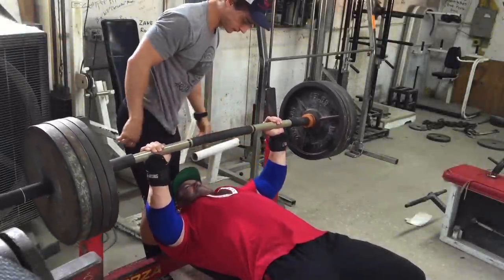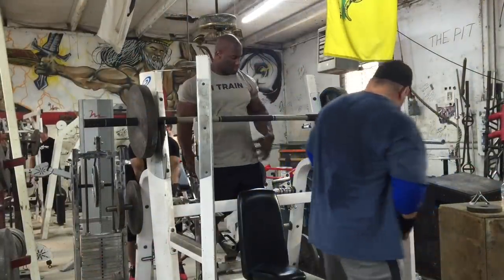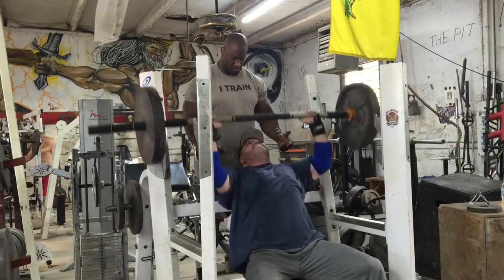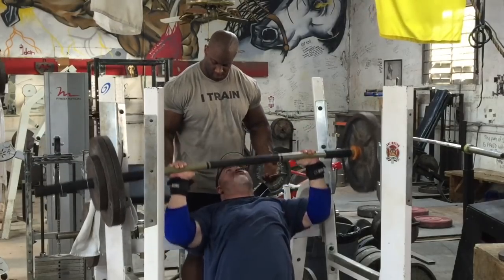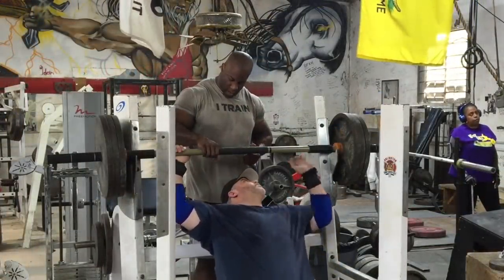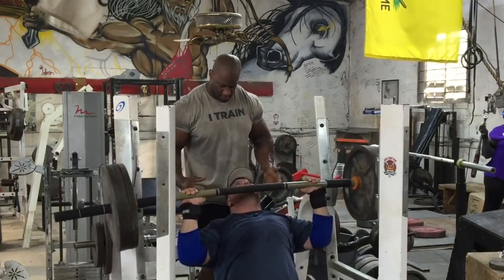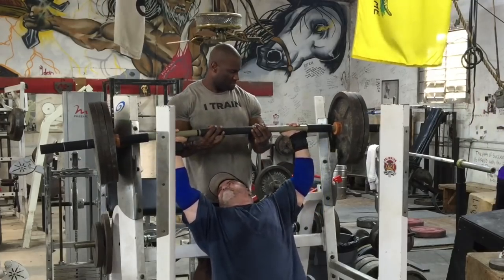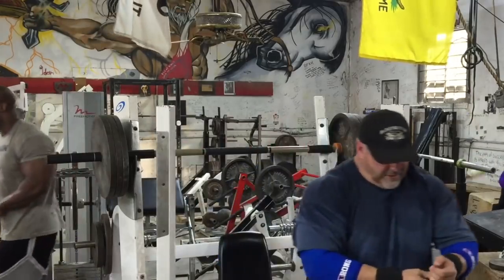3 Wheel Shoulder Press | Rhino Flex Bar | BigJsExtremeFitness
3 Wheel Shoulder Press | Rhino Flex Bar | BigJsExtremeFitness